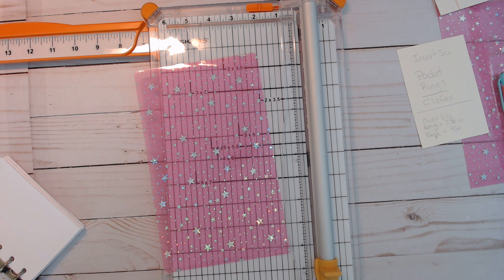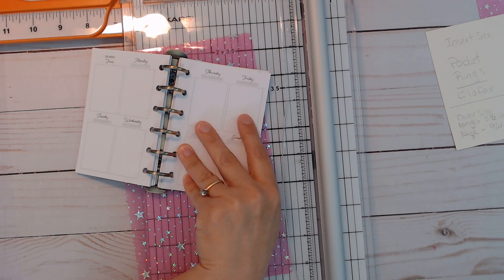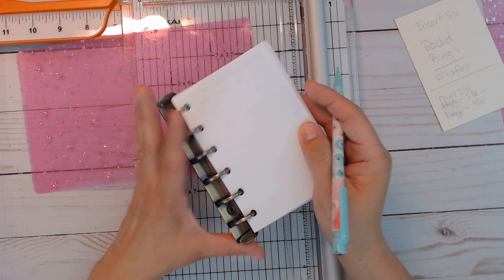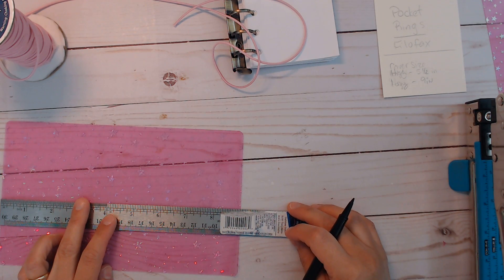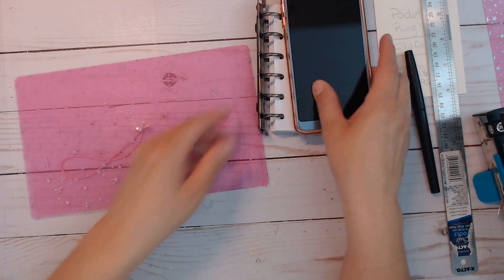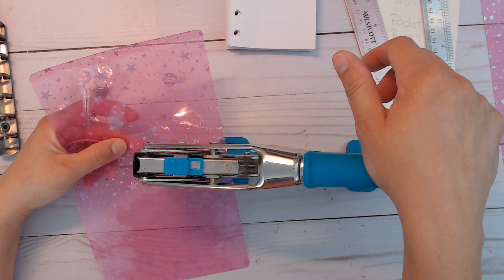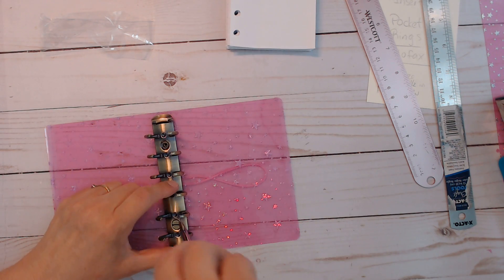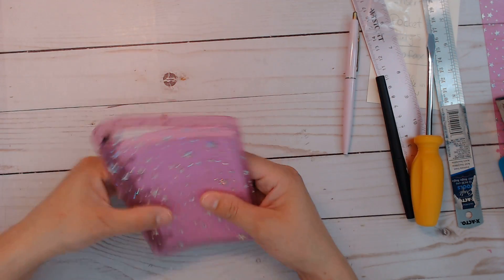Making a Pocket Size Rings Planner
Note:
I do not take on special requests or Commissions
and... I do not ship internationally including Canada

2mm Elastic for Travelers Notebooks:

Pocket Rings Mechanism

Physical Stores I shop at:
Target
Hobby Lobby
JoAnns
Micheal's
Tuesday Morning
Walmart
Dollar Tree